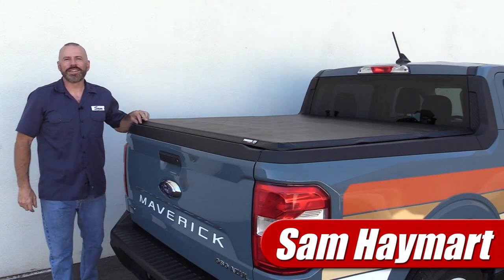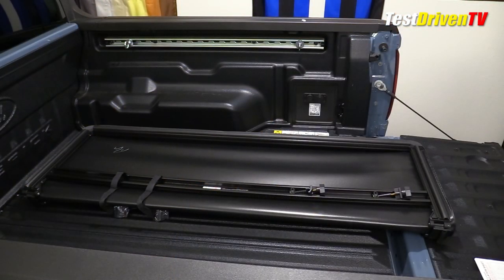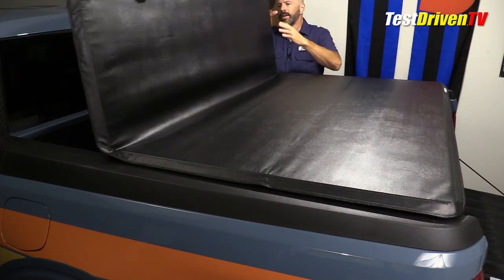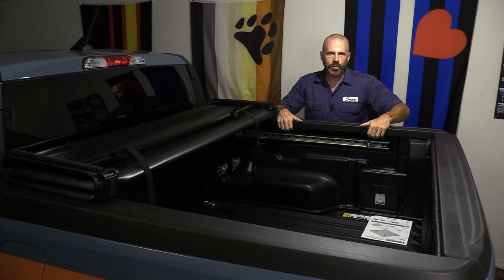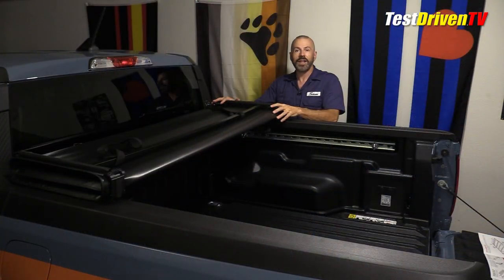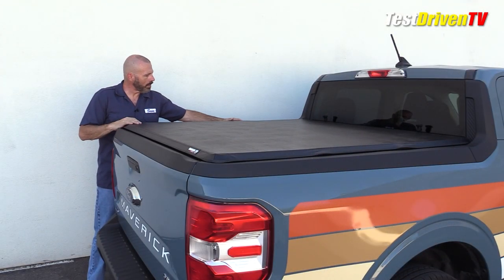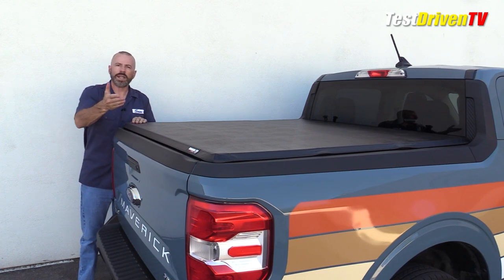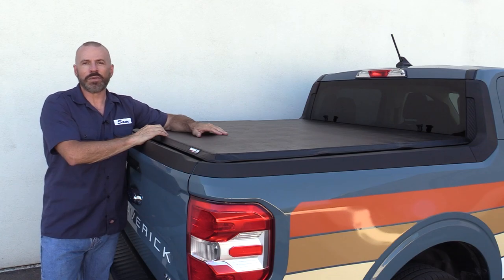2022-2023 Ford Maverick: Extang Trifecta E-Series Tonneau Cover Install & Review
We unbox, install and review the $319 budget soft folding tonneau cover by Extang for the 2022 and newer Ford Maverick. Full walk through on installation and perspectives on its quality.